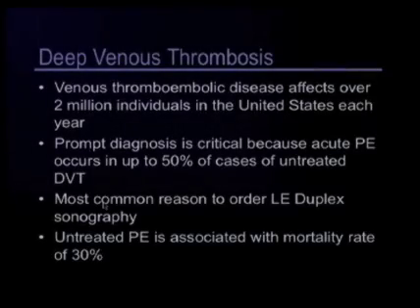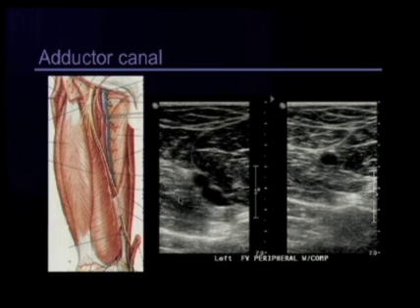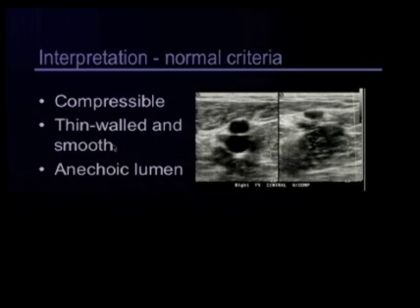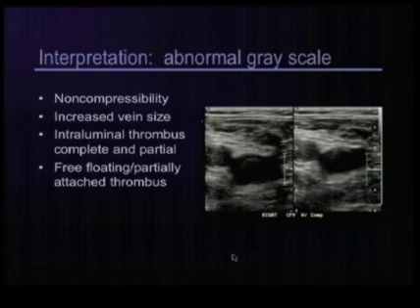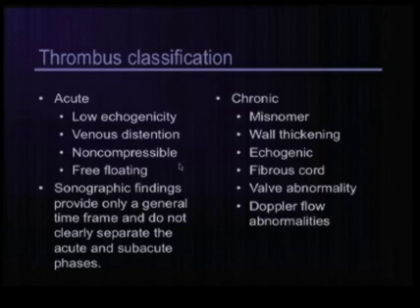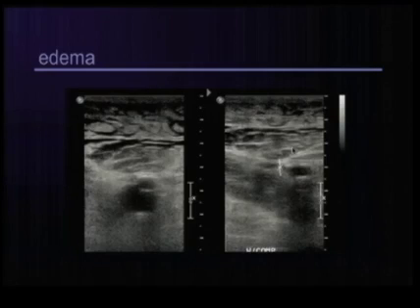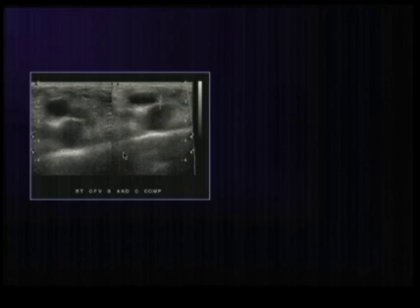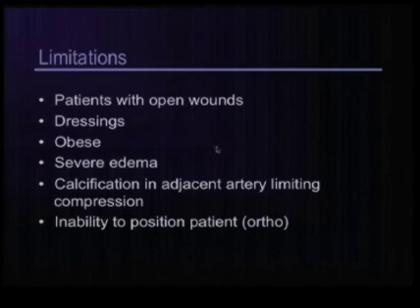Lower Extremity Venous Doppler